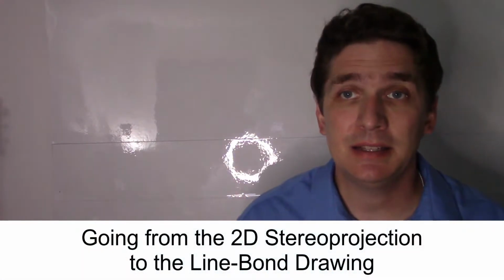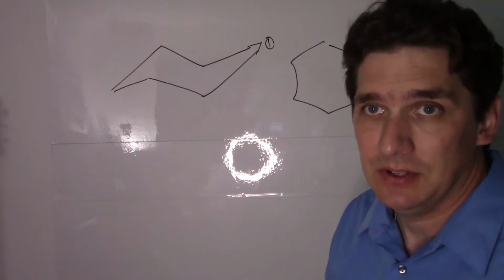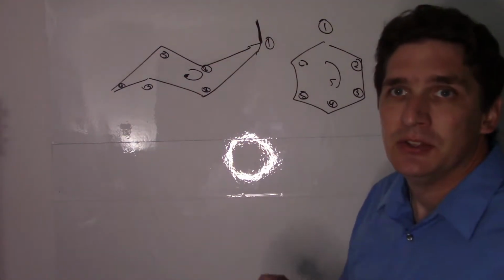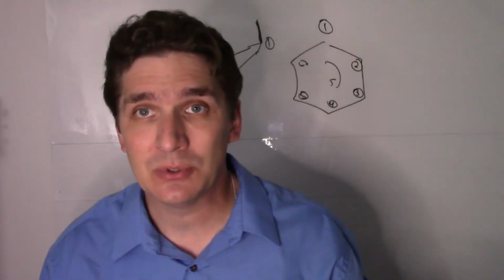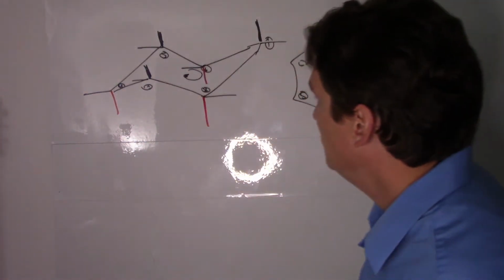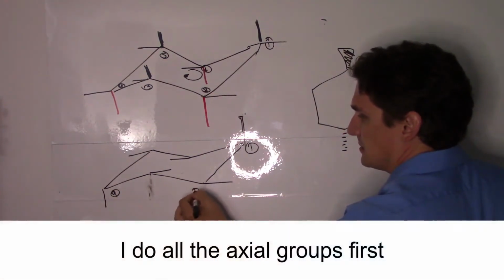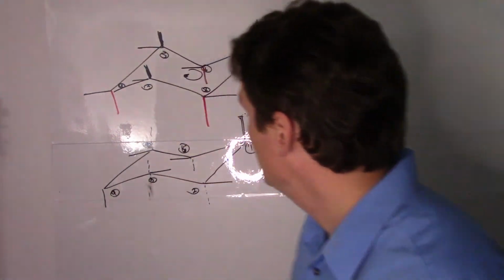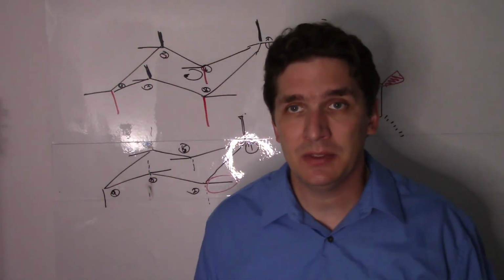2D Stereodrawings of Cyclohexane to Line-Bond Drawings